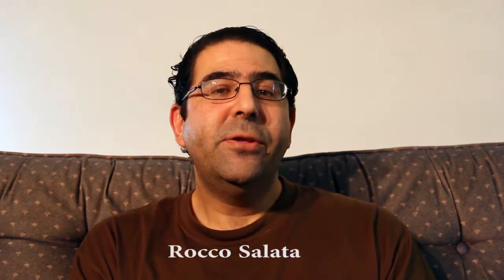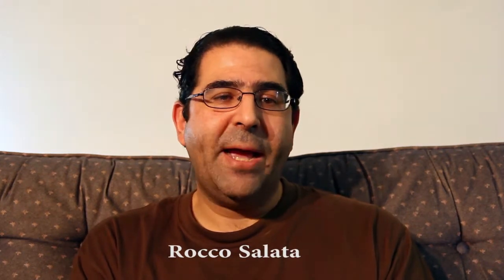On Acting: How To Join Equity UK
Acting Tutorials, Tips and Tricks presented by two working Actors: Alexandre Maravilla and Rocco Salata

In this video:

Rocco Salata talks us through joining Equity in the UK.